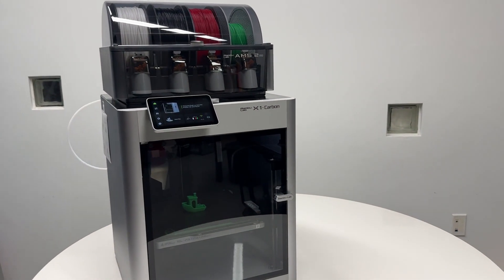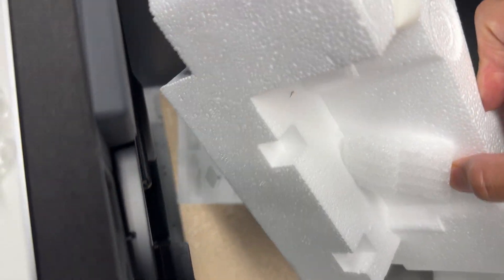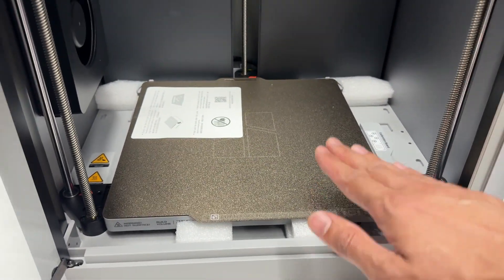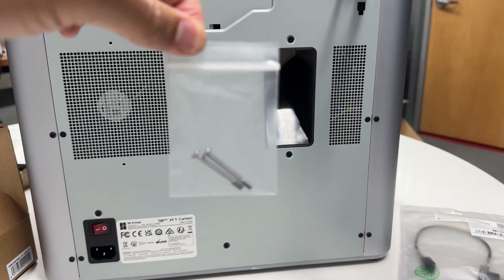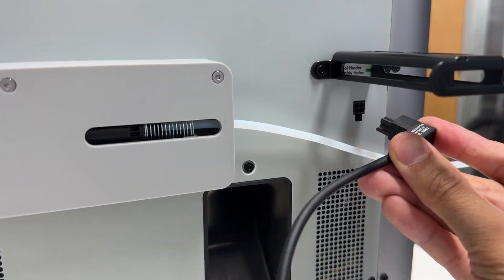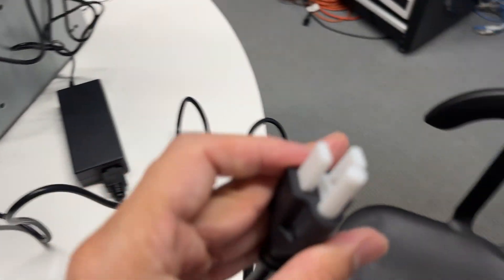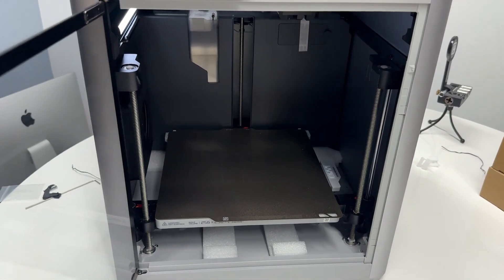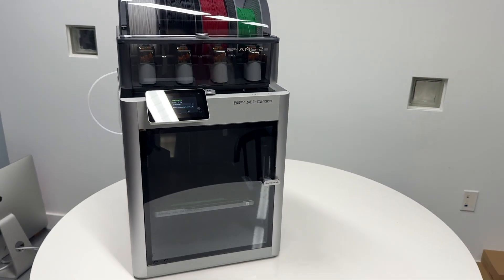FAST Setup With The Bambu x1 Carbon and AMS 2 Pro (EASY Follow Along Guide)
This video is a complete follow along guide on how to setup the Bambu Lab X1 Carbon 3D Printer with the AMS 2 Pro from assembly to first print.